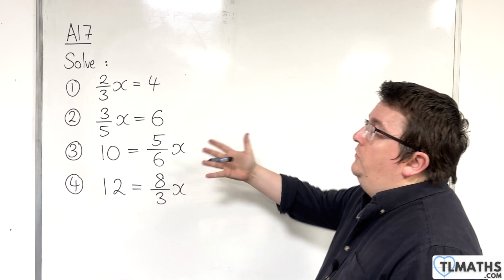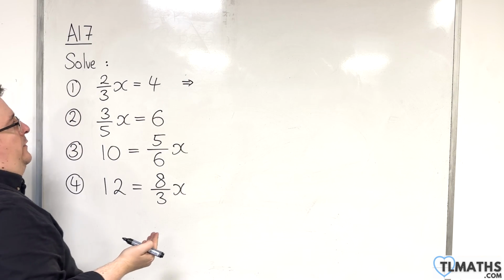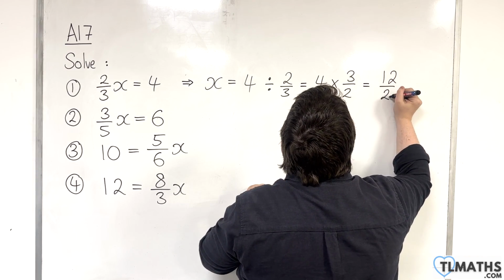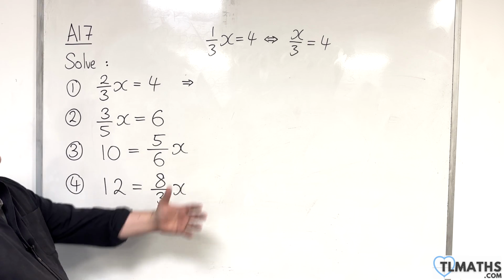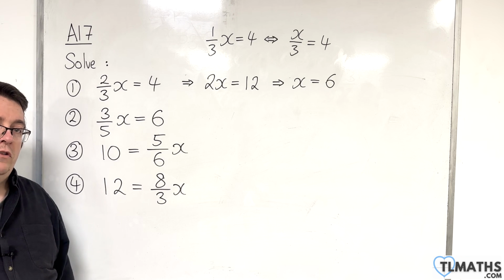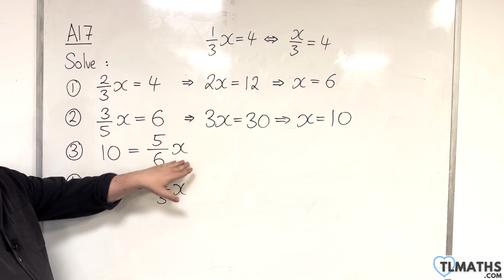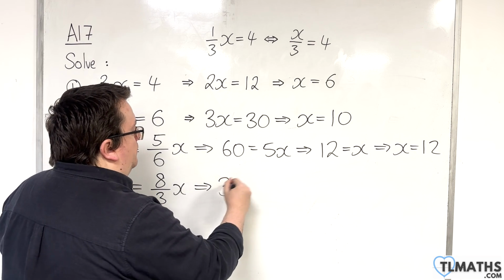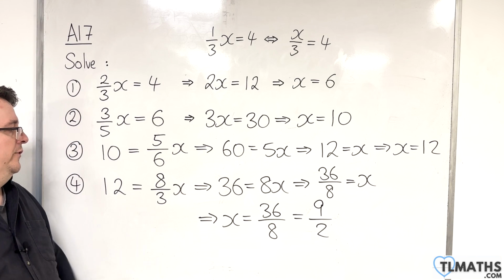GCSE Maths: A17-05 [Solving Equations of the form (a/b)x=c]